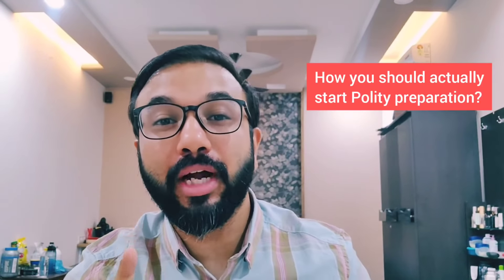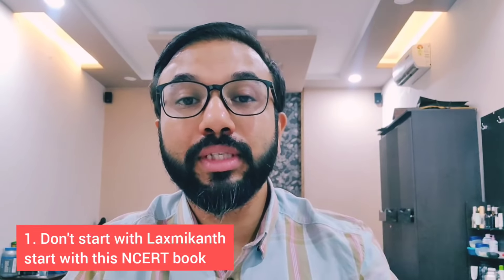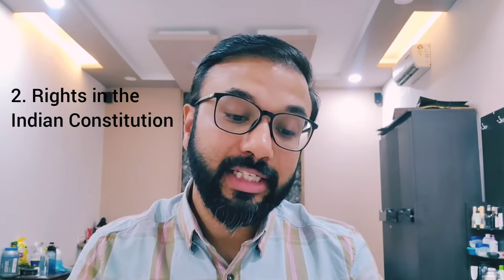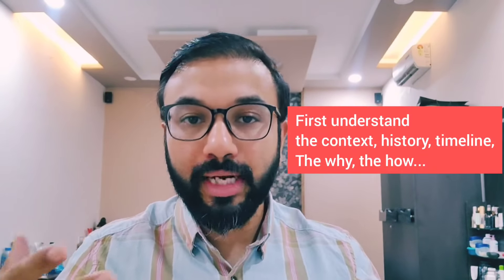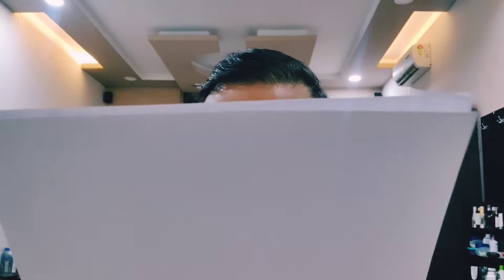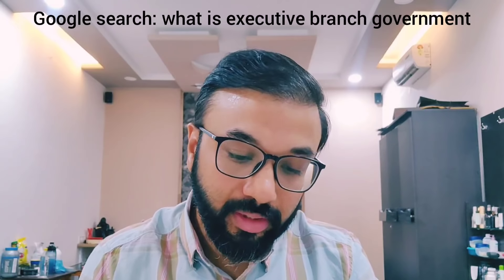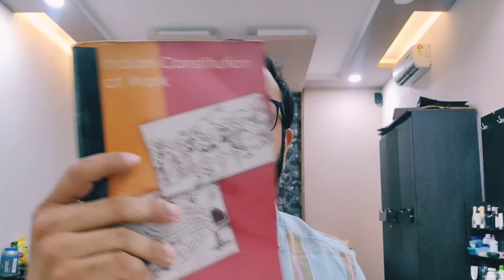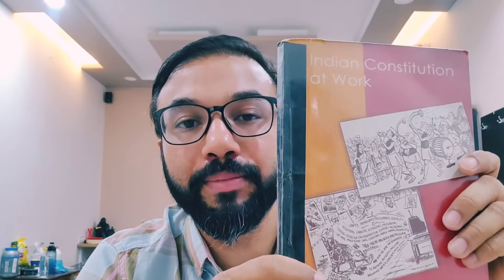What is the best book to start your polity preparation for UPSC?